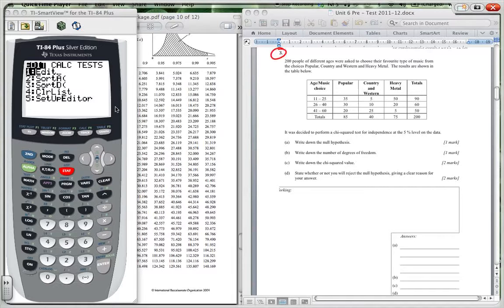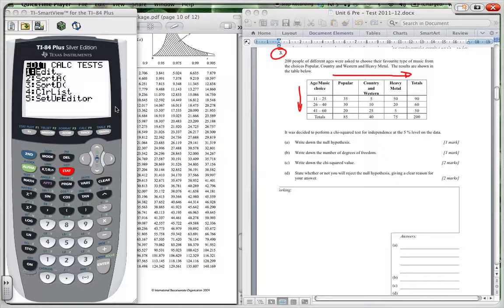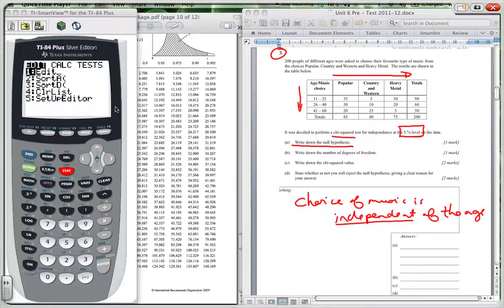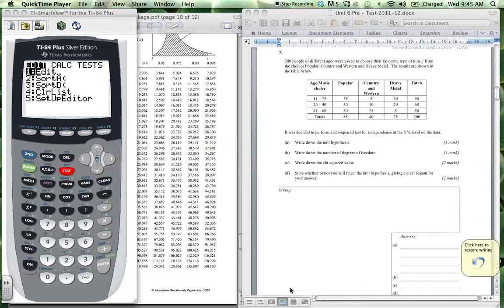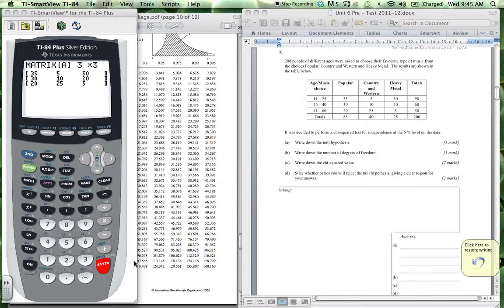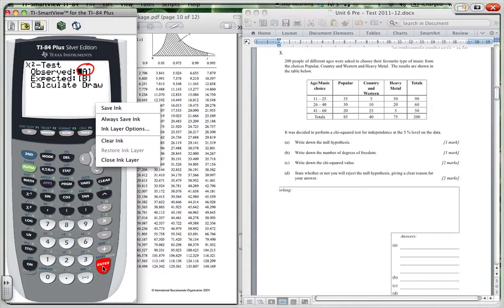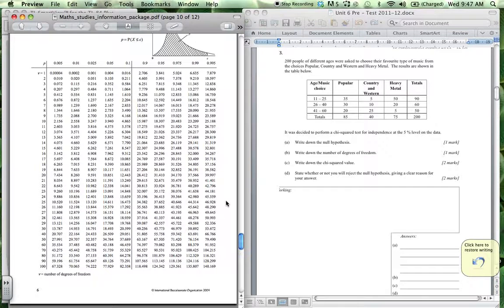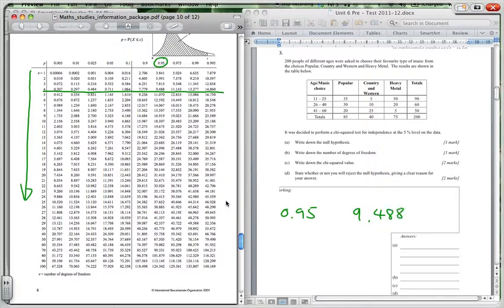Unit 6 Pre-Test 2011 - 12 Q 3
math, ib